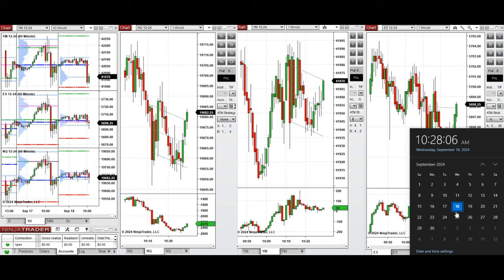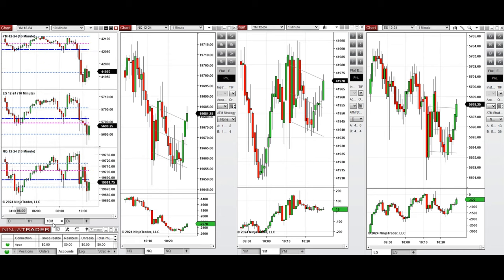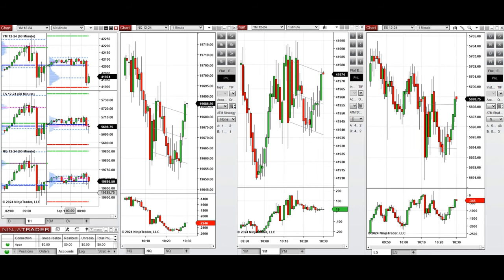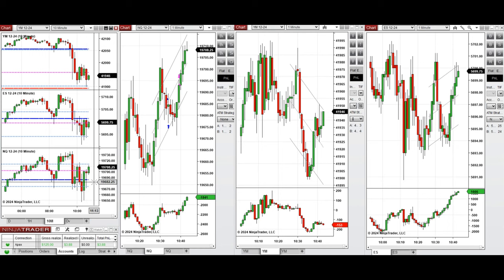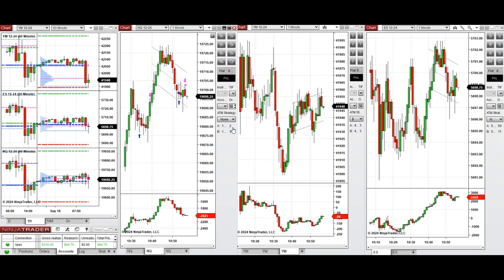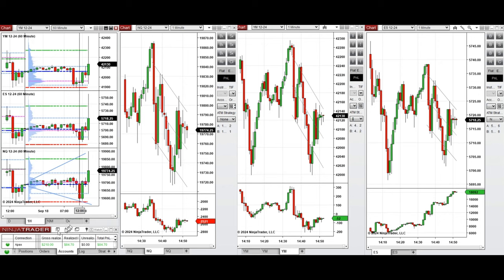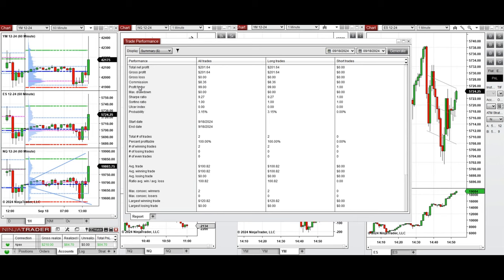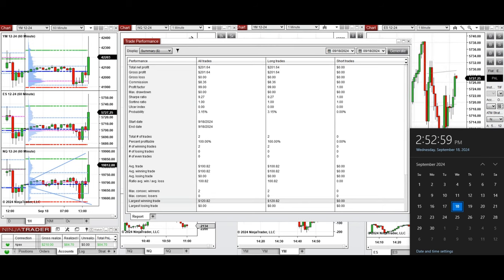Price Action Algo Trading Live Trades/Journal: Nasdaq, Dow Jones, and S&P500 Futures - 18 Sep 2024